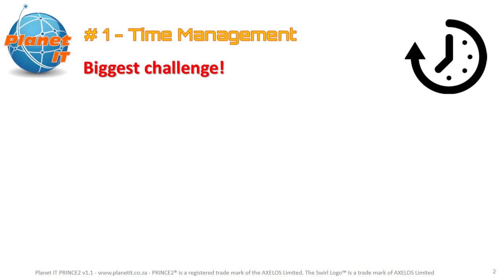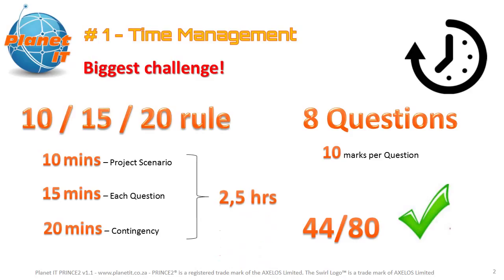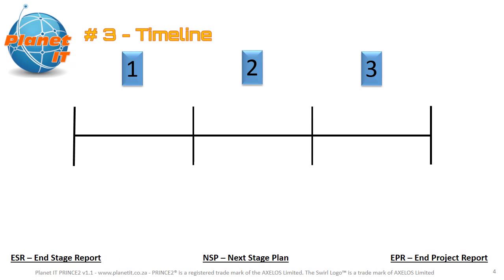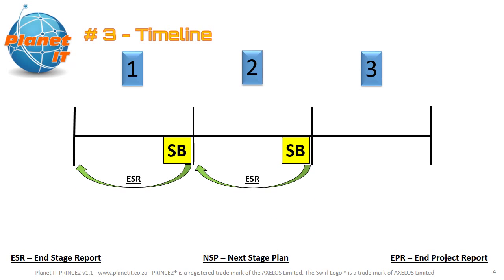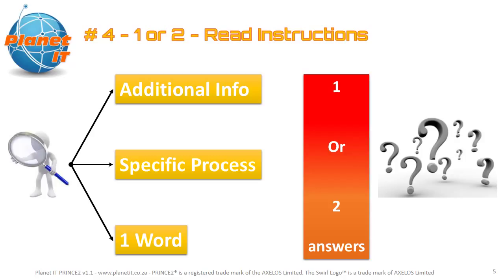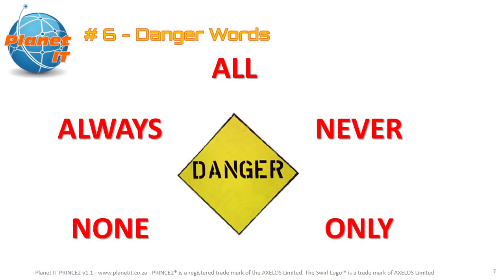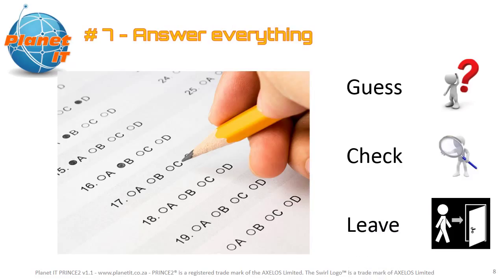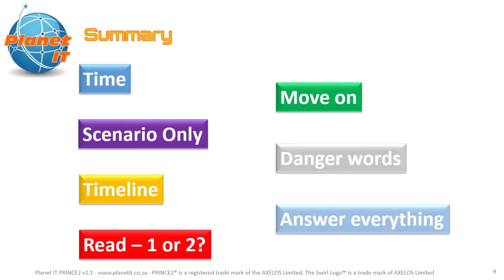PRINCE2 Top Tips Series Practitioner Exam Technique v1 0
Tips to assist you in passing your PRINCE2 Practitioner Exam